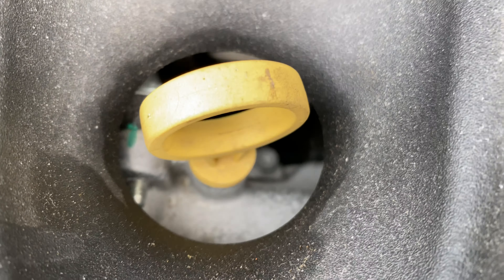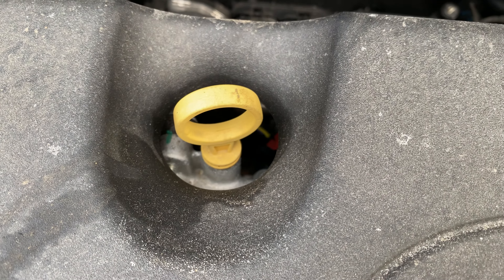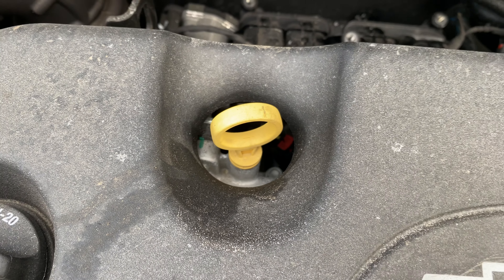Chevrolet Spark – Engine Oil location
Showing where the location is for adding engine oil in a Chevrolet Spark. I also show where the oil dipstick is located in this video. .